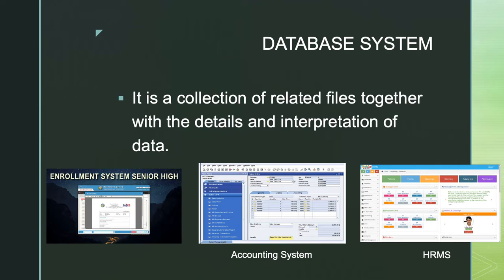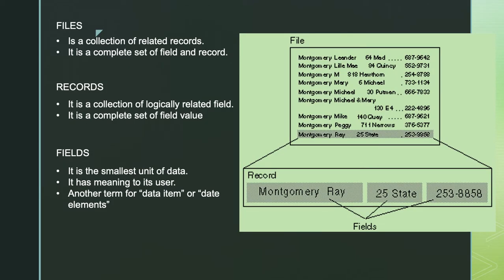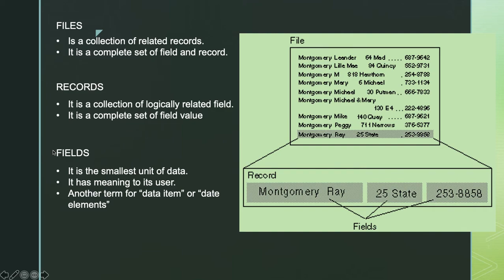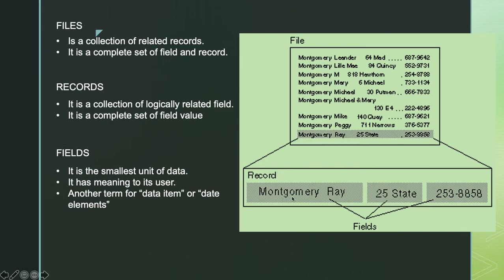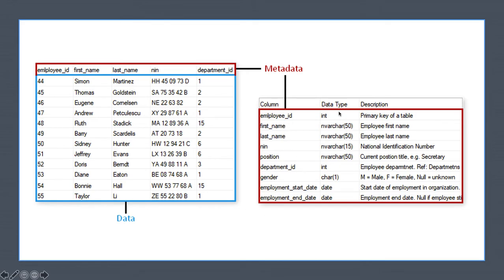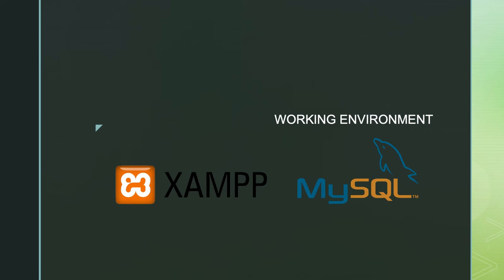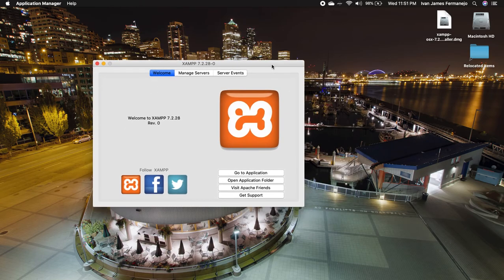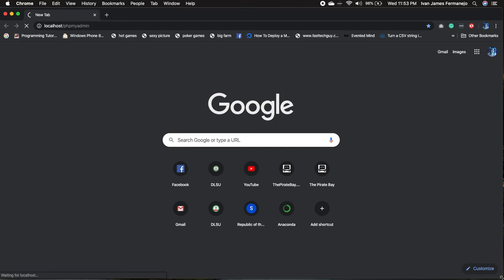Database Management System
Video Discussions of the Basic Concepts and Definitions of DBMS / RDBMS